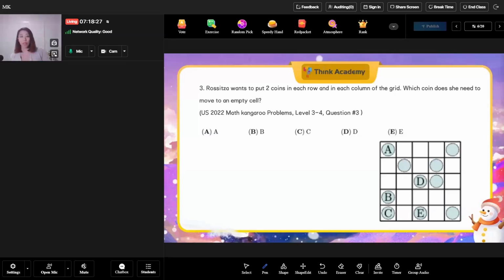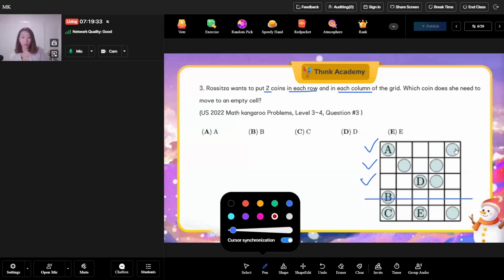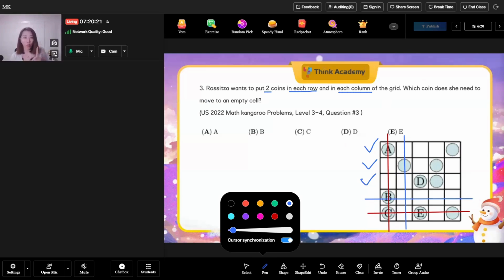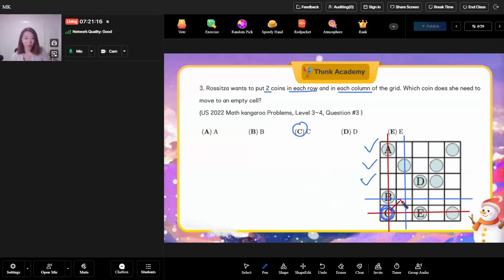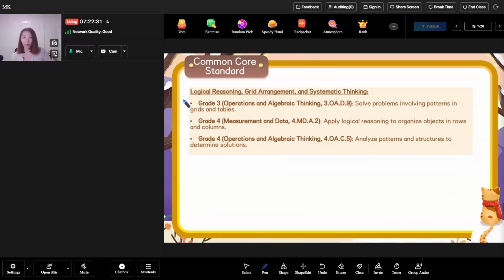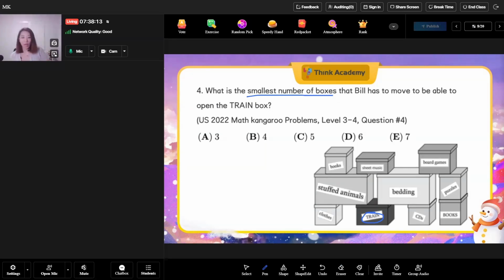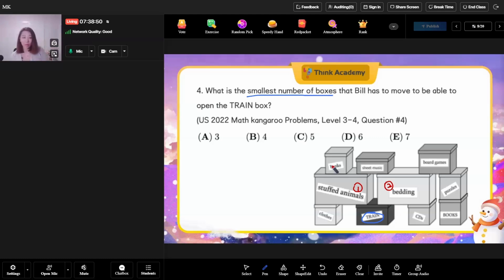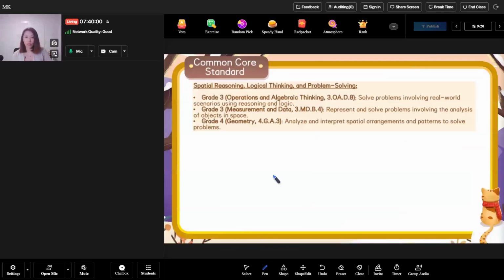US 2022 Math Kangaroo Problems Lv3-4 Question3&4